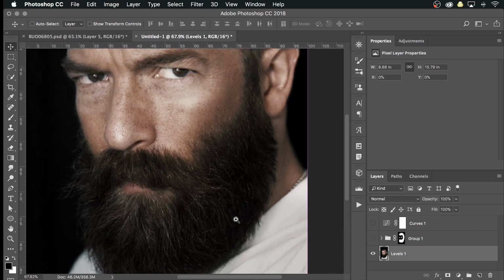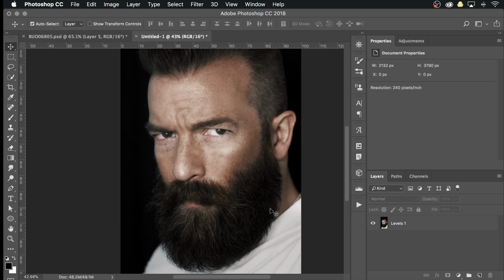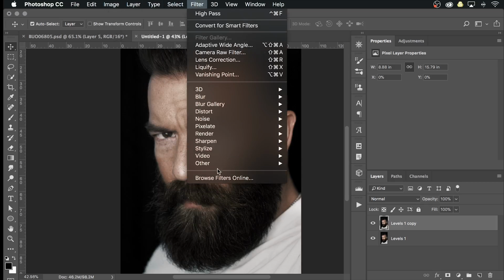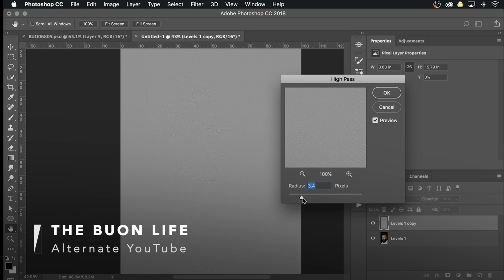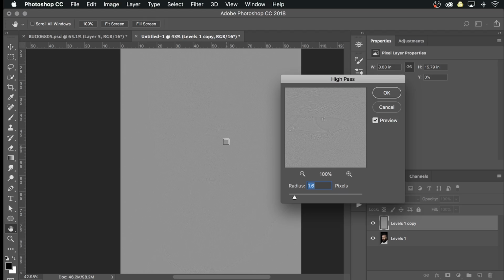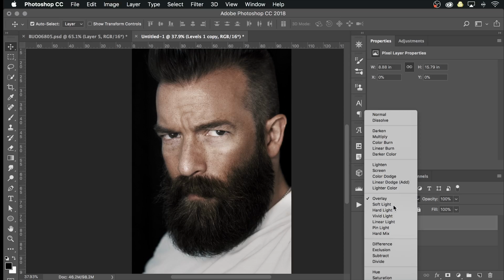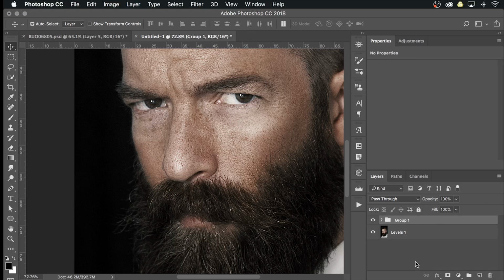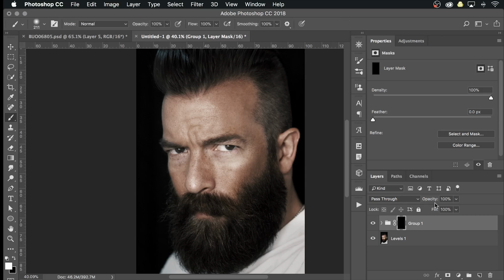Better Sharpening in Photoshop (For mobile viewing)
Today i talk about my method for a better method of sharpening in photoshop. This methode applied a tweak to your high pass method making it more non-destructive and better results for mobile viewing of your images!

:::MyGear:::

Camera -
sony a6500
Rx100v M5
H5 Zoom
ND Filters
View Monitor

Lenses - (fit Sony e-mount)

Desk -
Computer (but slightly different than this link)